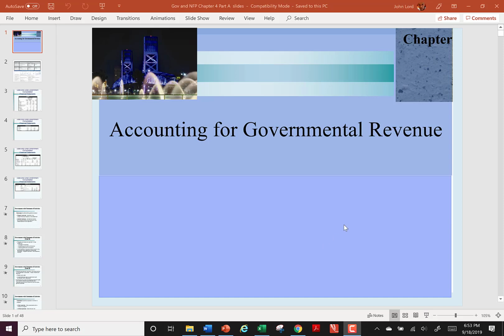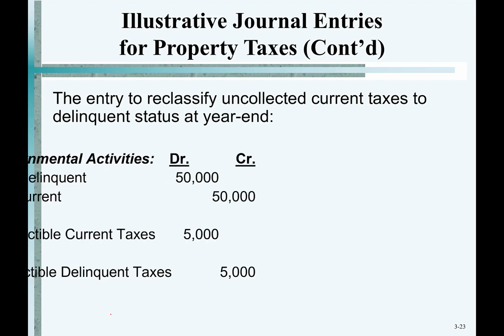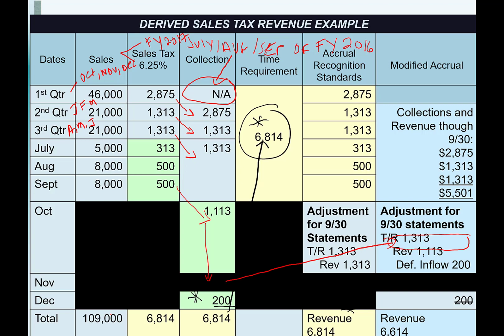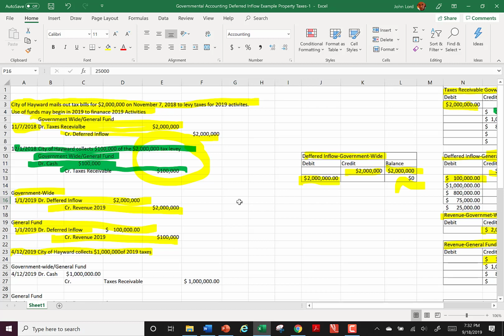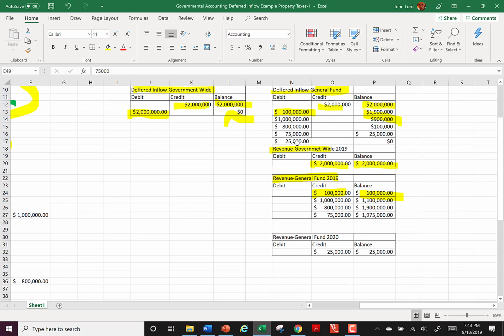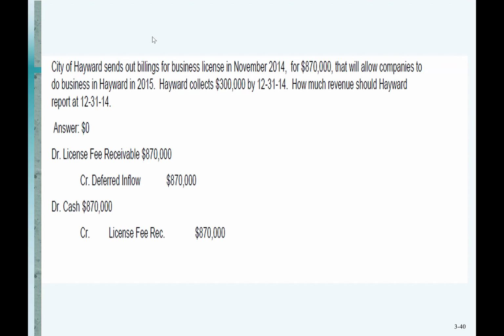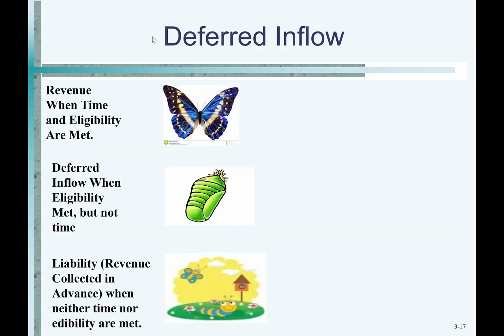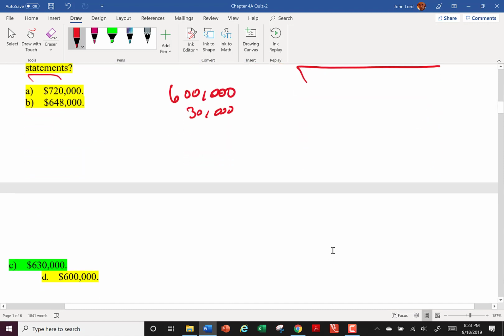Chapter 4A Lecture